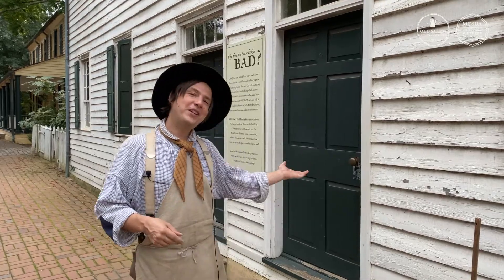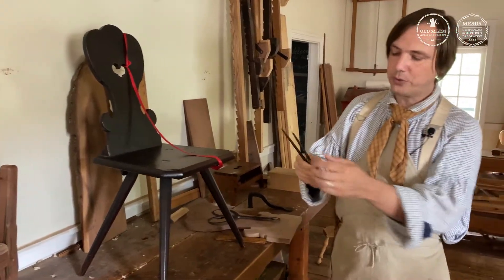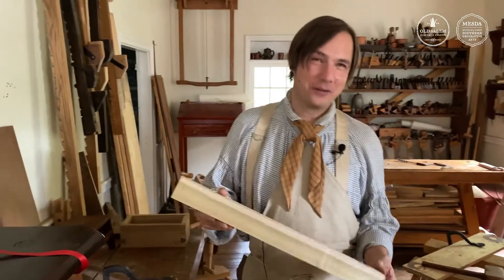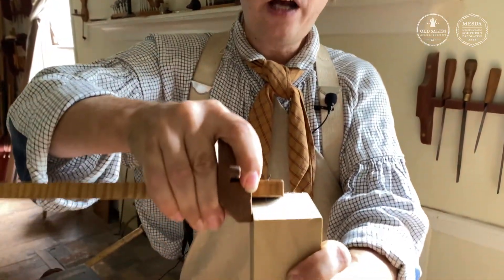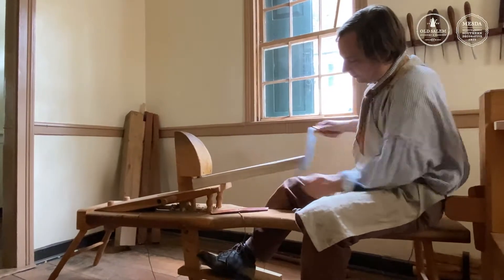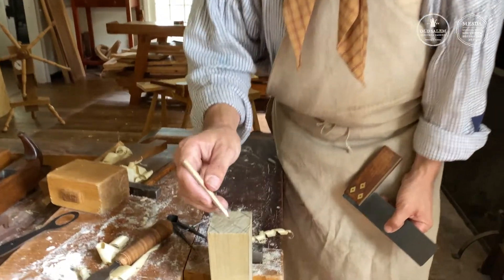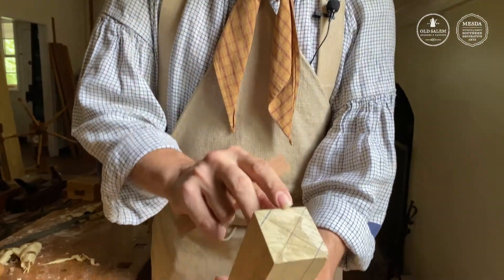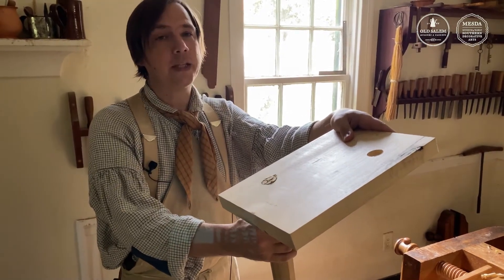The Many Shapes of a Chair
There are soooo many shapes for us to discover in our world. Let's take a moment to explore the geometry of joinery with woodworker, Ben Masterson. In this episode, Ben will show us how to build a chair leg in the shape of a tapered octagonal prism. That sounds really hard, doesn't it! Well Ben makes it look easy in this Learning In Place video.

Suggested for Mathematics classes in Grades 4, 6, & 8.